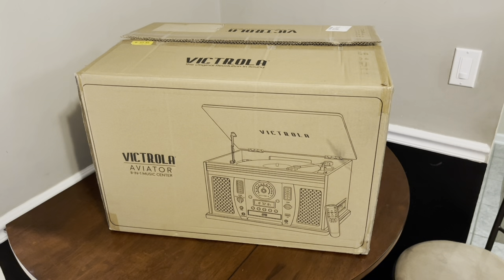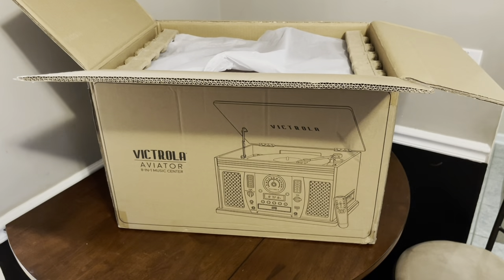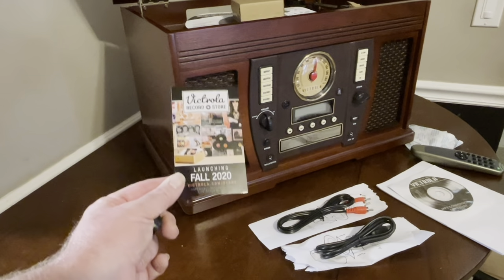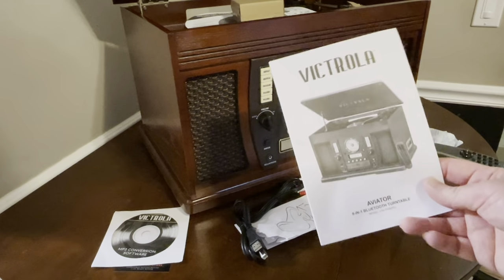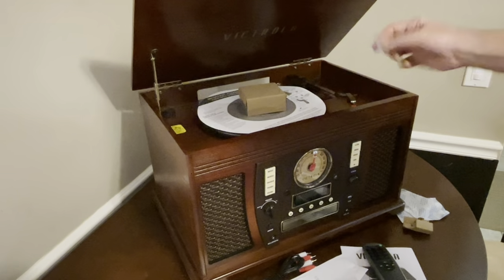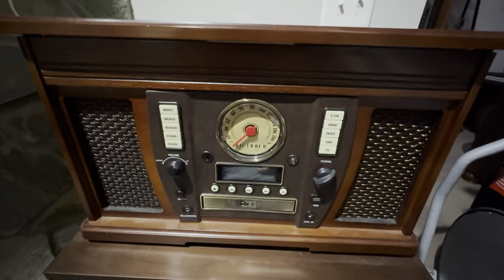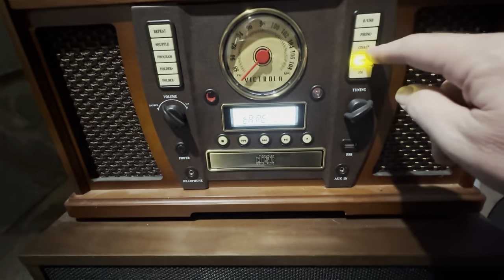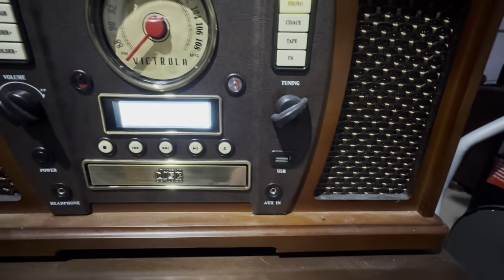Victrola Aviator 8 in 1 music center record player cassette Bluetooth usb mp3 music center